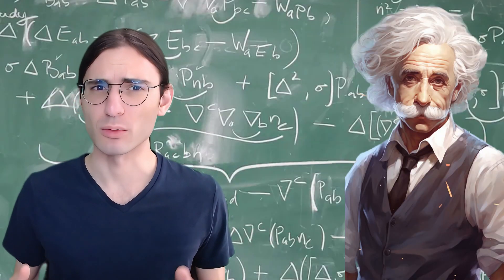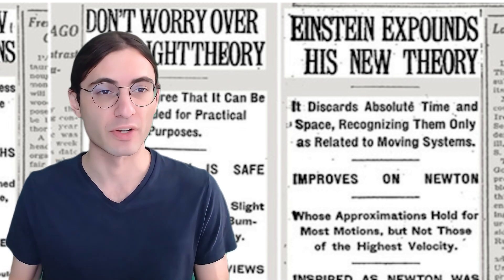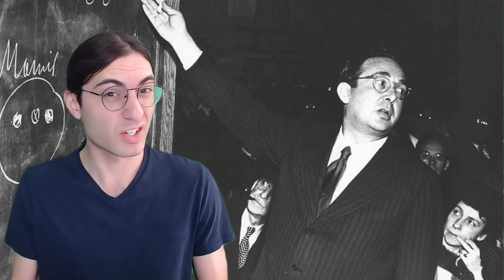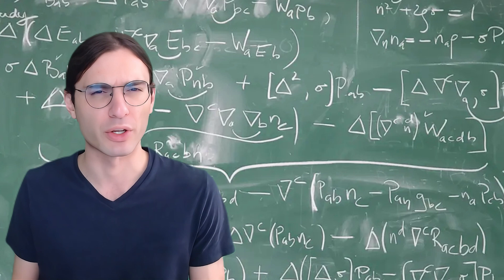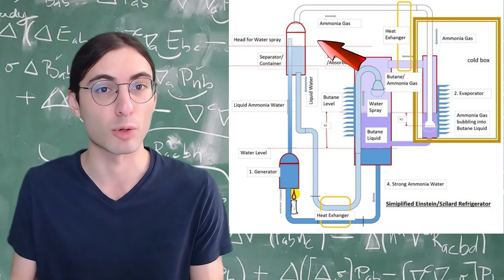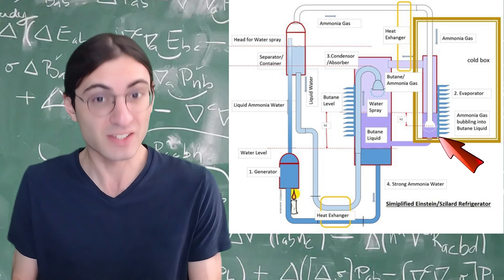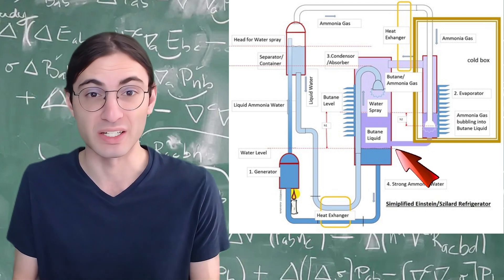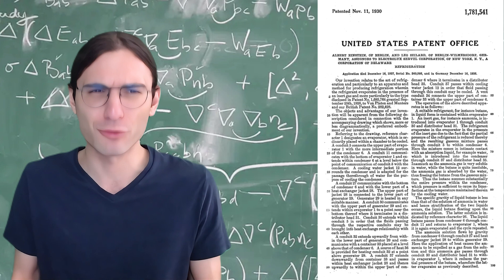Einstein invented a FRIDGE??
Technically, it was both Leo Szilard and Albert Einstein. But Einstein is Einstein, so of course he gets credit.